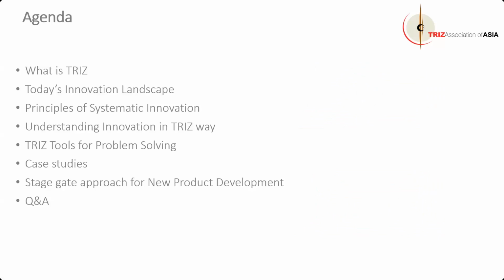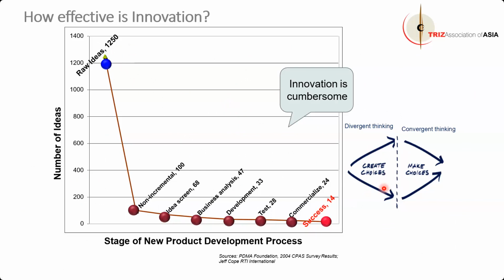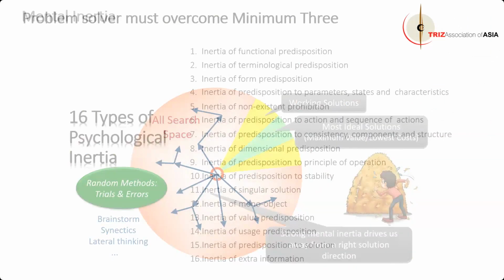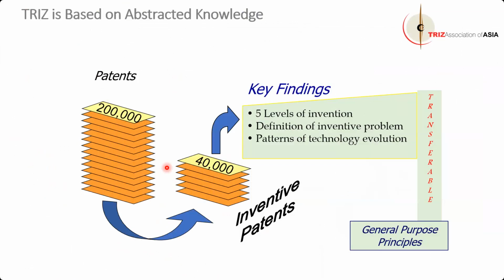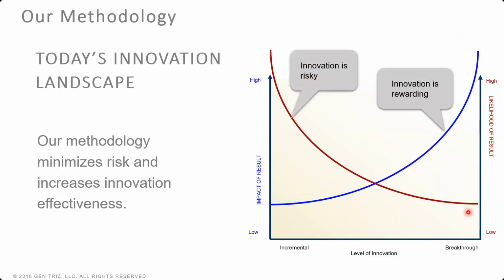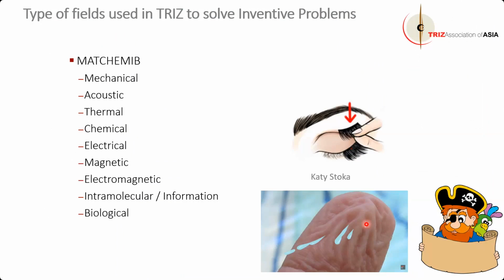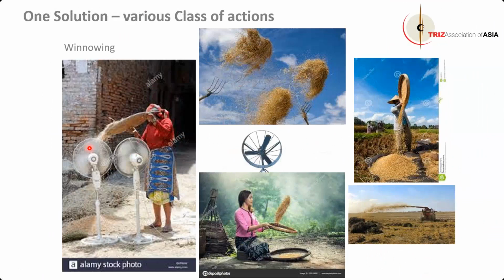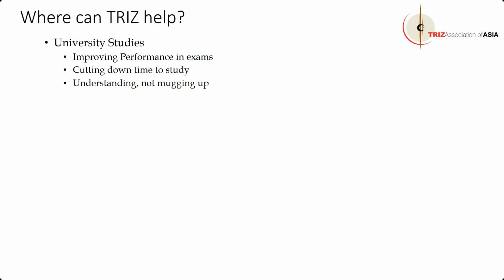Innovative way of problem solving by TRIZ ASia.